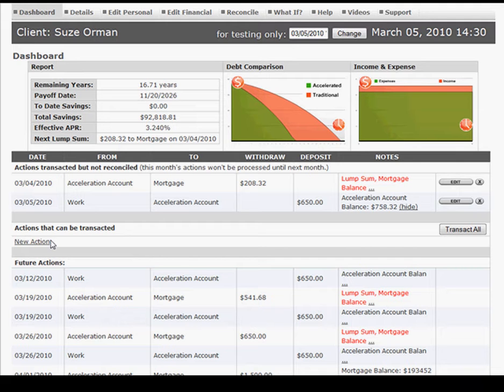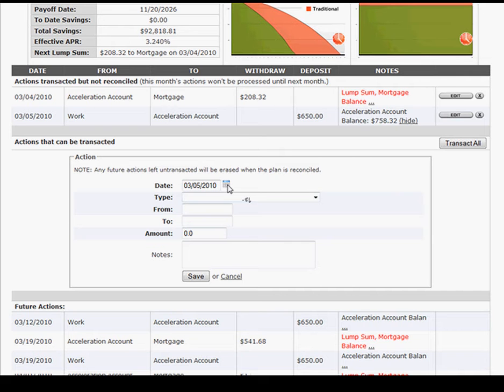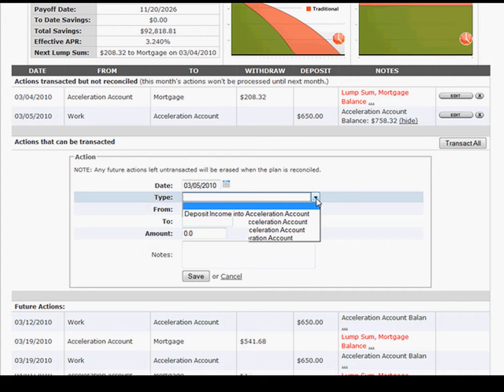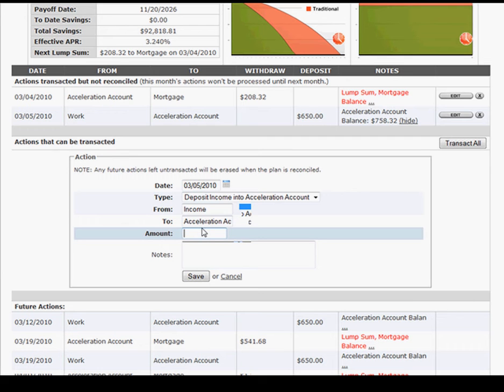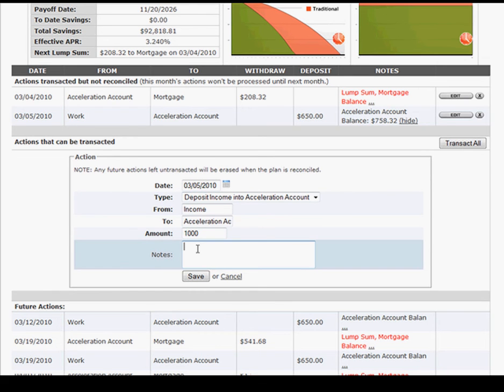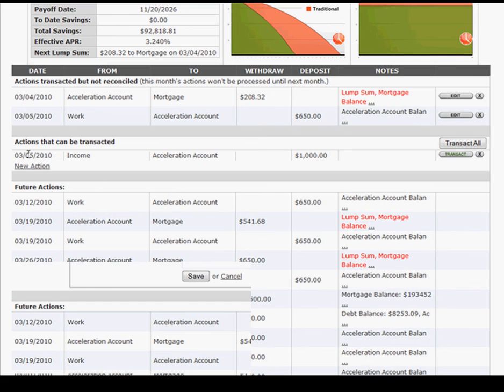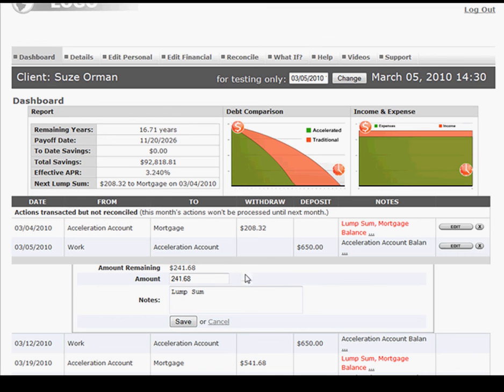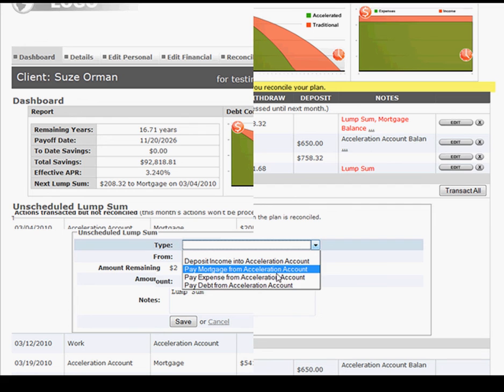~Client Dashboard Part 3